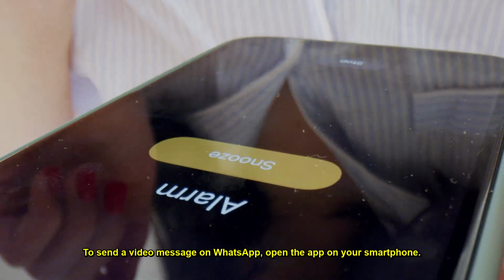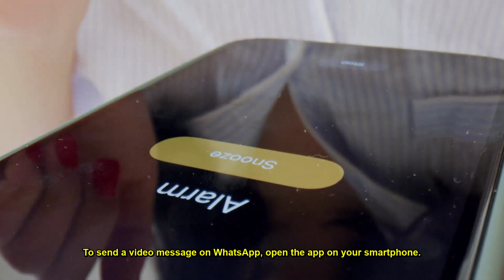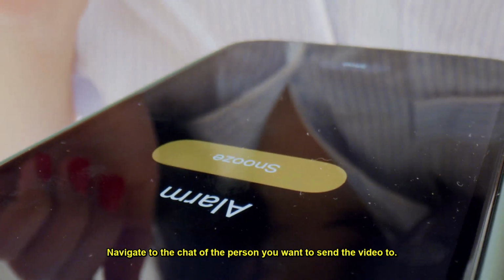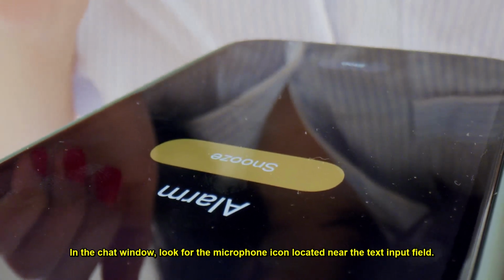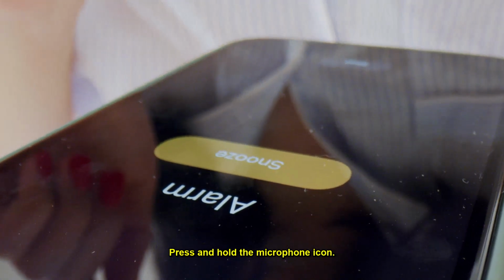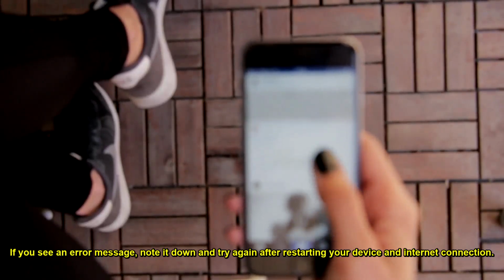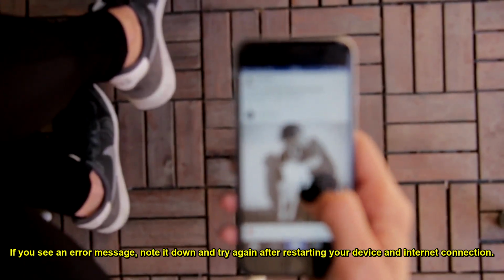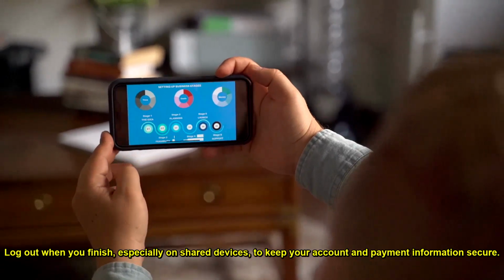How to use WhatsApp video messages - Quick Fix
Unlock the full potential of WhatsApp with our quick and easy guide on using video messages! In this video, we’ll show you step-by-step how to send and receive video messages on WhatsApp, ensuring you can connect with friends and family in a more personal way. Whether you're sharing a quick update or a heartfelt moment, video messages are a fantastic way to communicate. Don’t miss out on this feature!